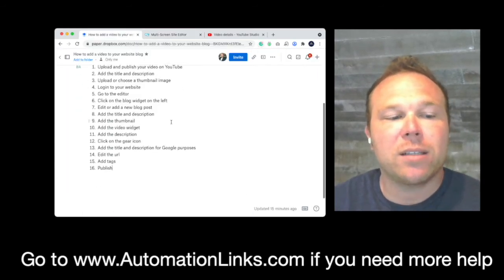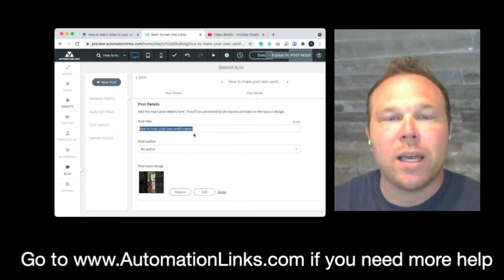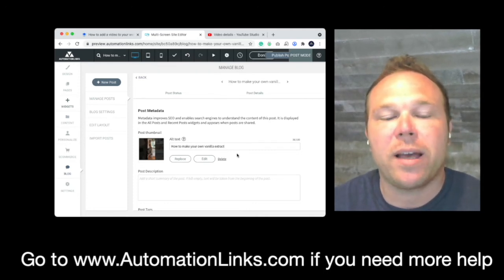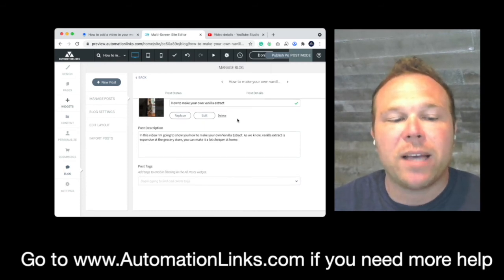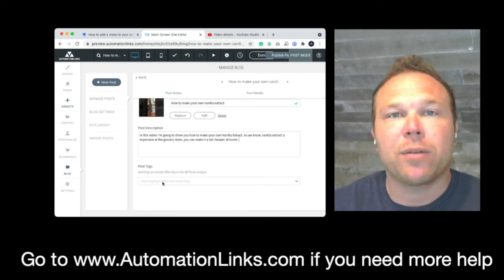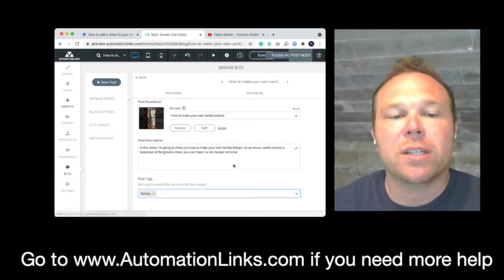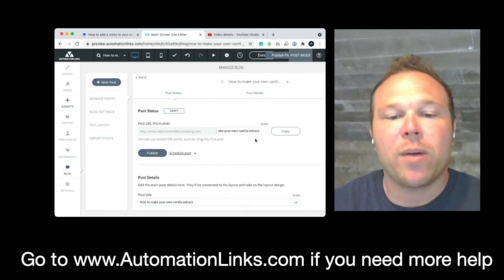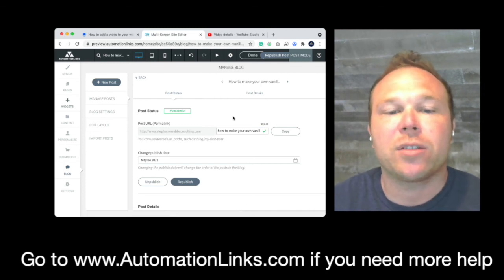How to add a YouTube video to your website blog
In this video Brad Smith owner of AutomationLinks shows you how to add a YouTube video to your blog on your website. By adding YouTube videos you will increase website visitors.

1. Upload and publish your video on YouTube
2. Add the title and description
3. Upload or choose a thumbnail image
4. Login to your website
5. Go to the editor
6. Click on the blog widget on the left
7. Edit or add a new blog post
8. Add the title and description
9. Add the thumbnail
10. Add the video widget
11. Add the description
12. Click on the gear icon
13. Add the title and description for Google purposes
14. Edit the url
15. Add tags
16. Publish